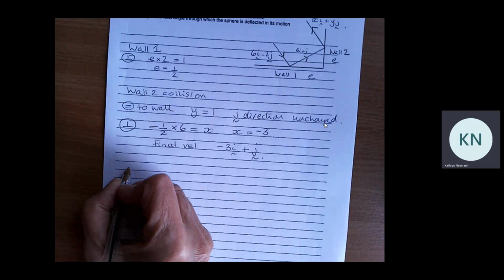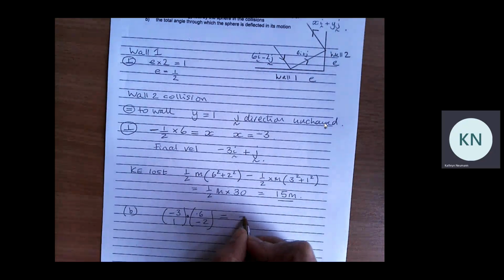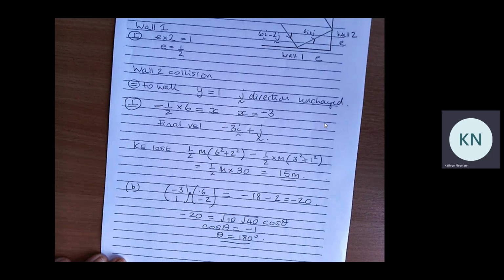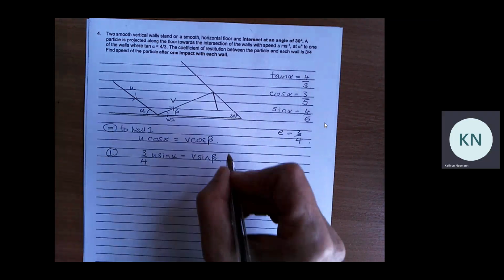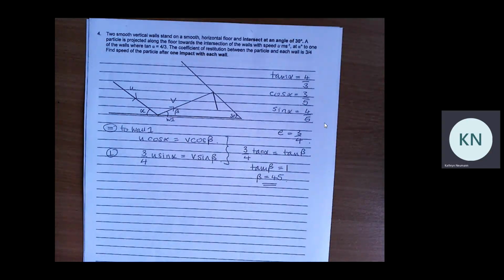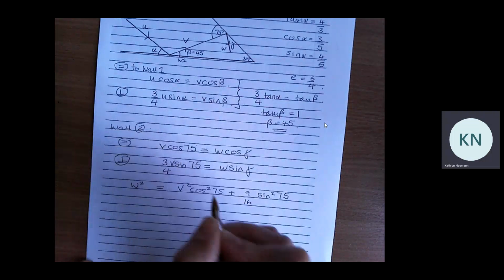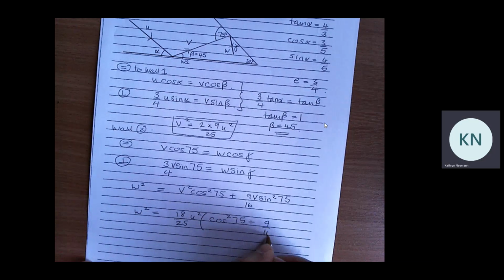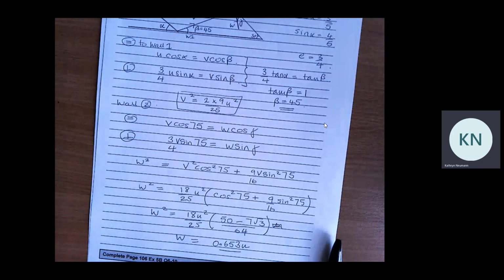Successive Collisions Further Examples